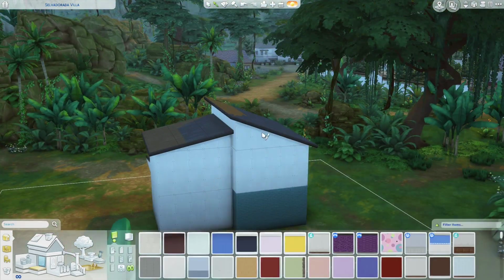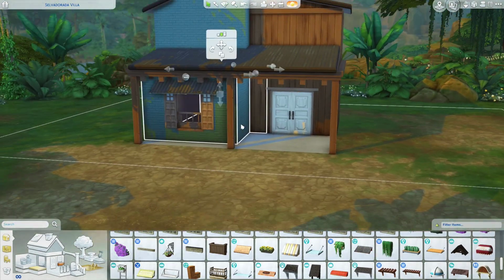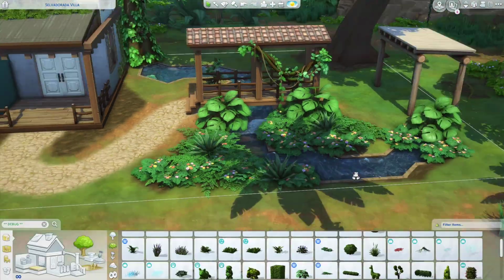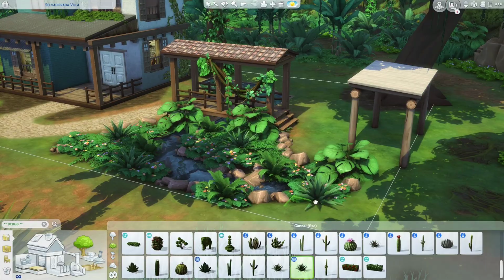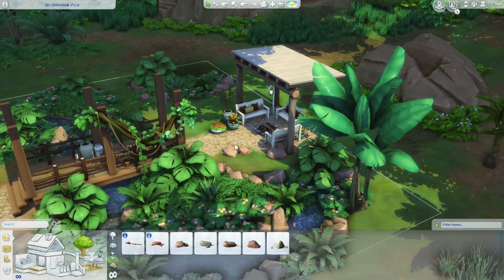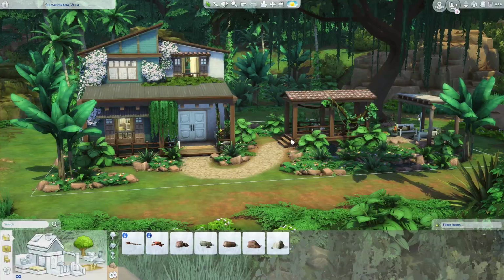Jungle Retreat 🍃|| The Sims 4 Jungle Adventure: Speed Build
Black Lives Matter:
Please consider checking out this link to learn more about how you can help the black lives matter movement ❤️

Yemen Humanitarian Crisis:
You probably haven't heard much about the current situation in Yemen from the media, but they're in a crisis right now and experiencing a horrible famine. Please check out this link to learn more about what you can do:

Today's speed build is an attempt at a jungle home in Selvadorada from the jungle adventure pack! I imagined that this was a retreat for newlywed sims to honeymoon at. ❤️Enjoy!

Turn on move objects before placing:
1. Open the cheats bar by hitting ctrl+shift+c
2. Type in bb.moveobjects and press enter

Access debug objects:
1. Open the cheats bar by hitting ctrl+shift+c
2. Type in bb.showhiddenobjects
3.Type in bb.showliveeditobjects